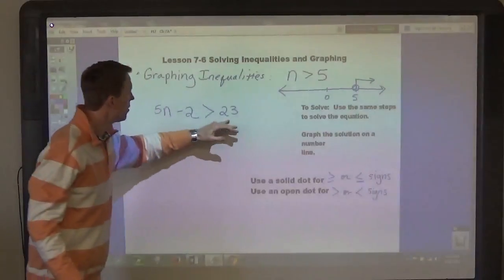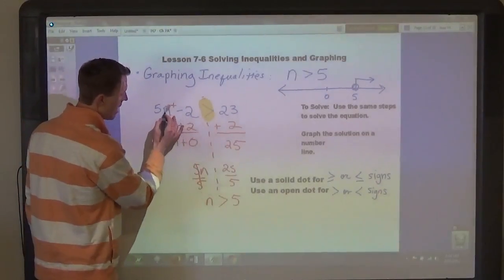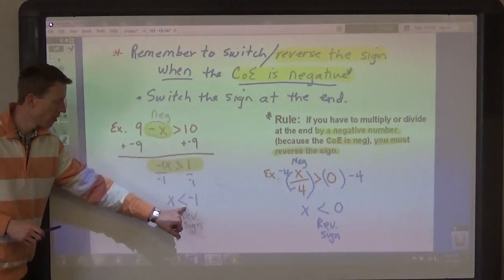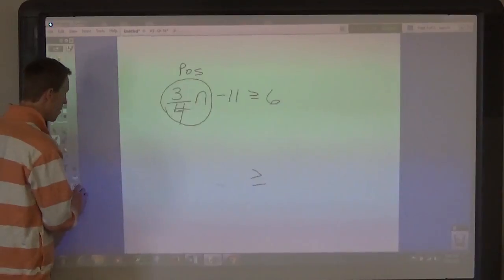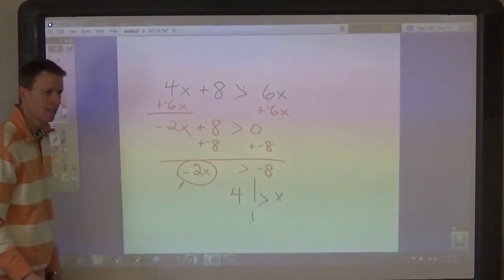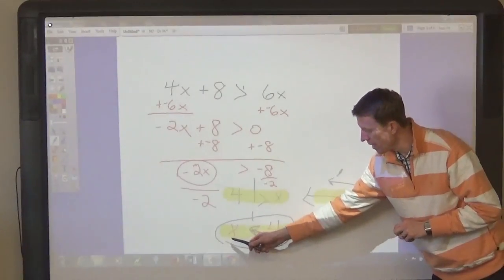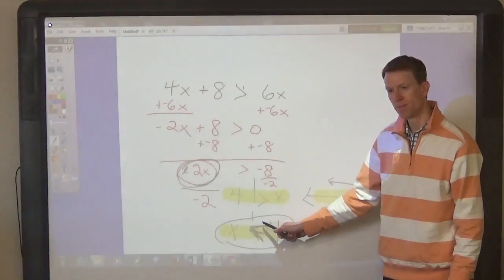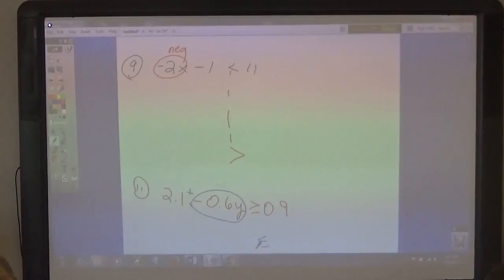M7 Lesson 7 6 Solving and Graphing Inequalities